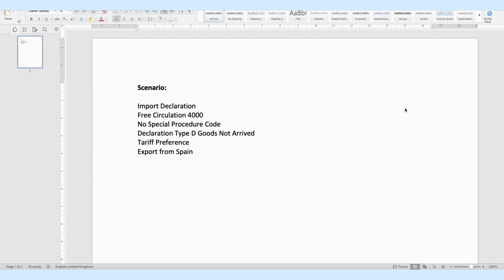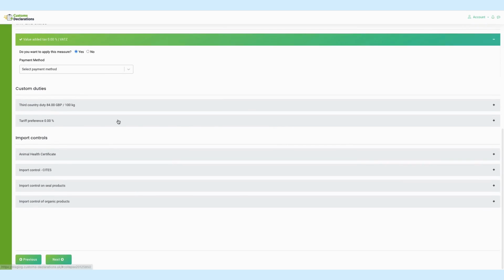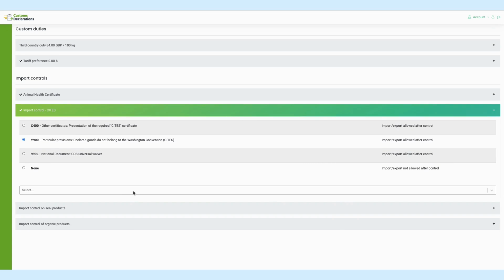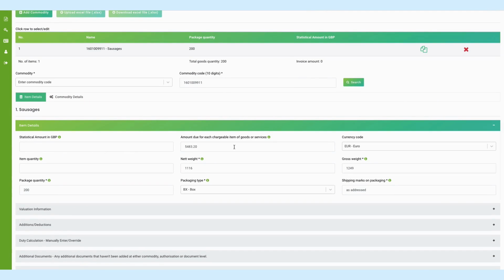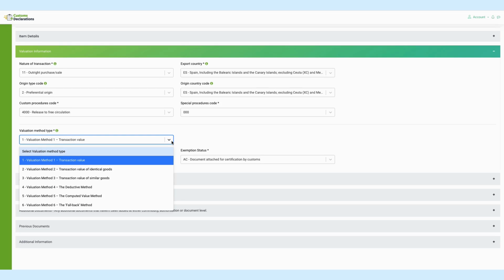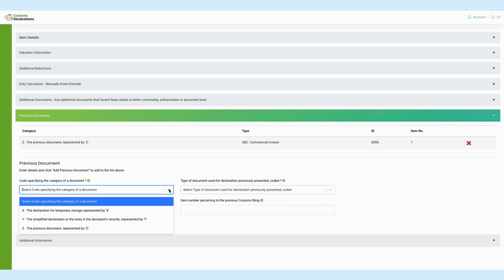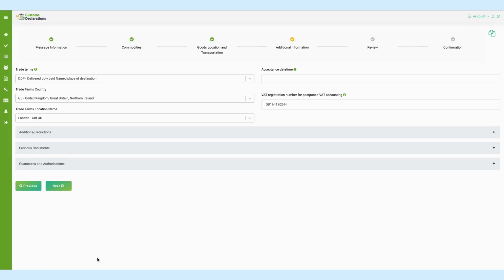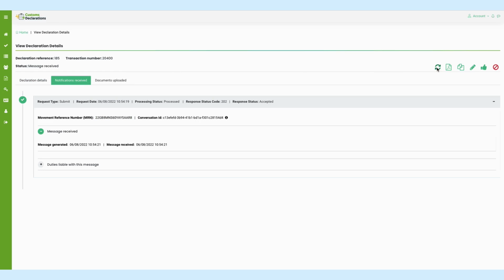Submitting an Import Declaration on Customs Declarations UK Platform